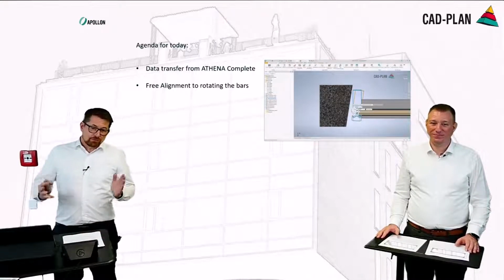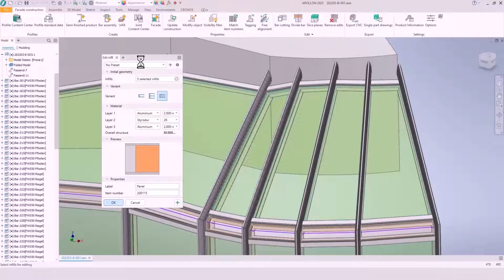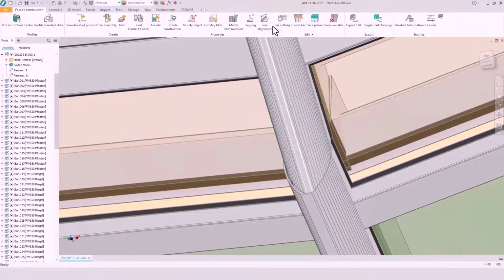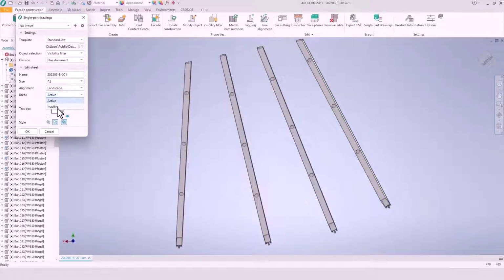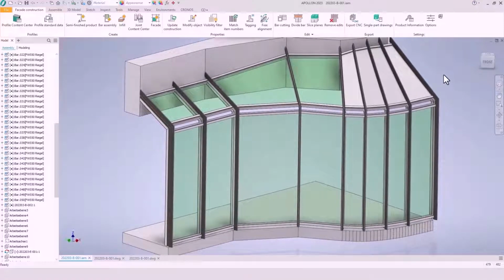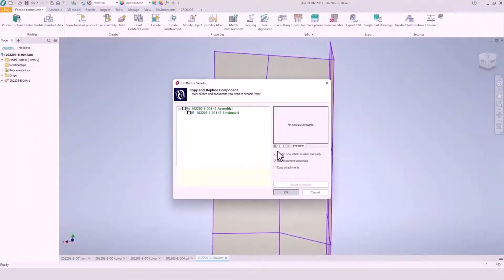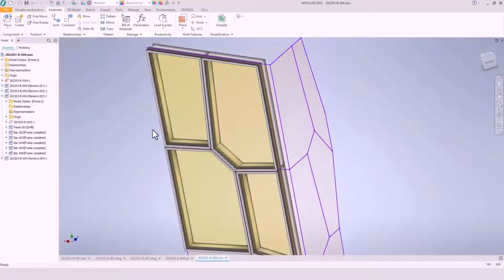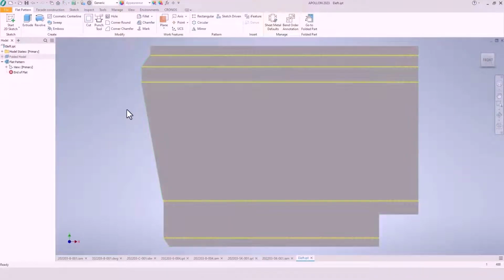APOLLON 2023 More functions for even more intuitive modeling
The new APOLLON version 2023 offers numerous new functions and improvements for the design of facades. The new common part detection makes it easier to work with more complex shapes, and the new functions provide an even better overview and control of the overall design. This makes APOLLON 2023 ideal for demanding facade designs. Watch Philipp Schwab's presentation to learn more about the innovations in APOLLON 2023 in combination with the PDM system CRONOS!